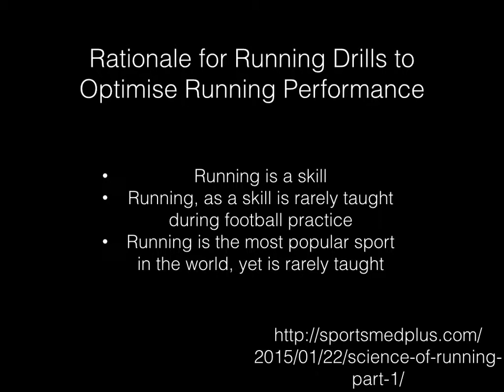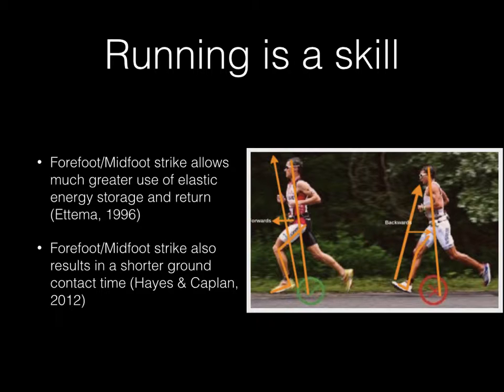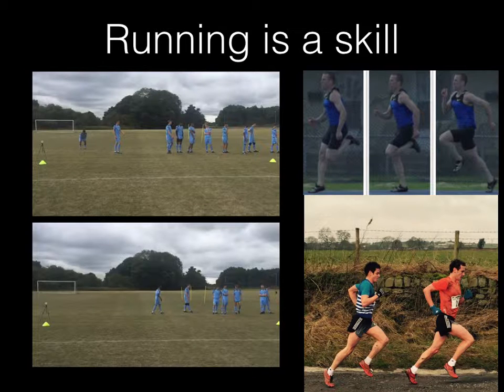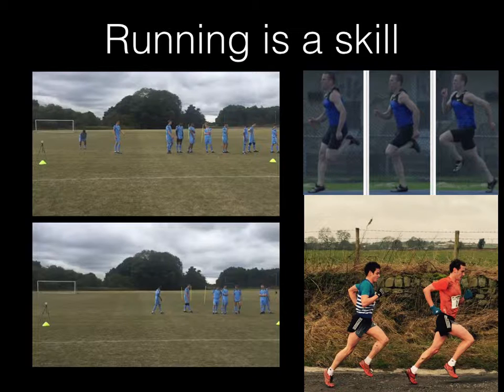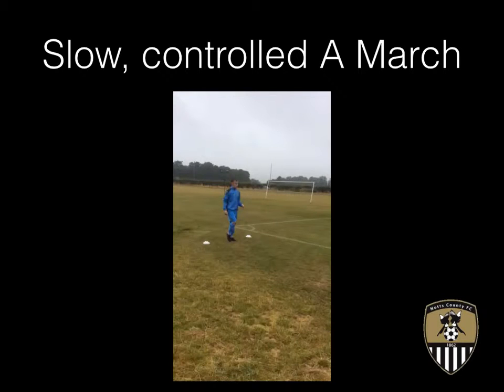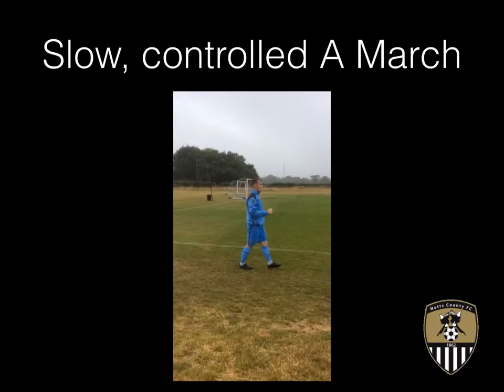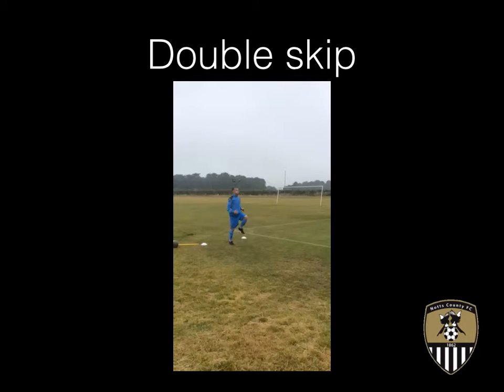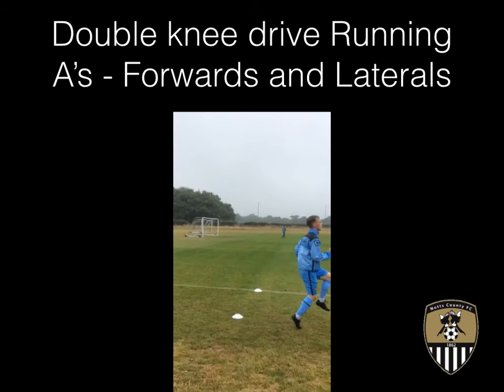Running Drills in Football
Running drills in football, a presentation by Senior Academy Physiotherapist Tony Tompos.  A short presentation on the utility of running drills in football